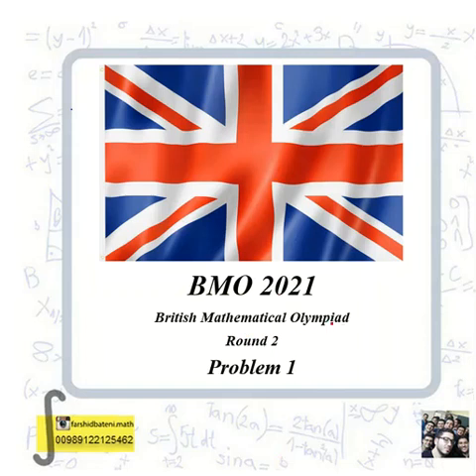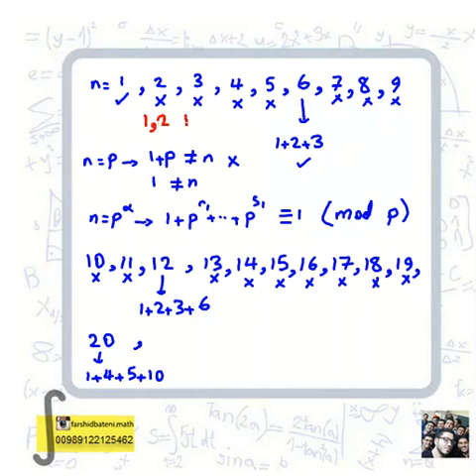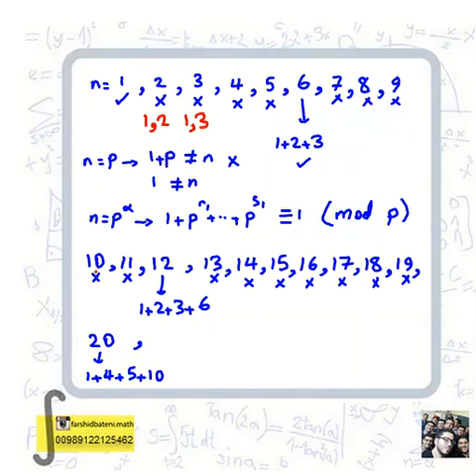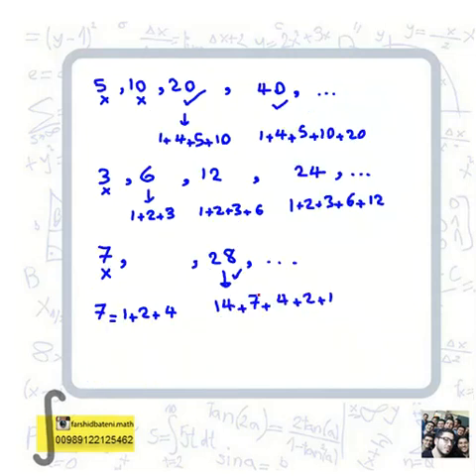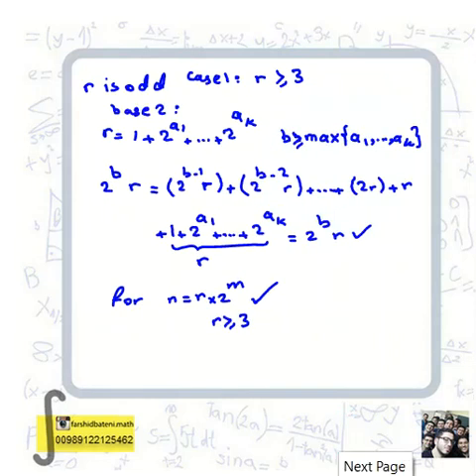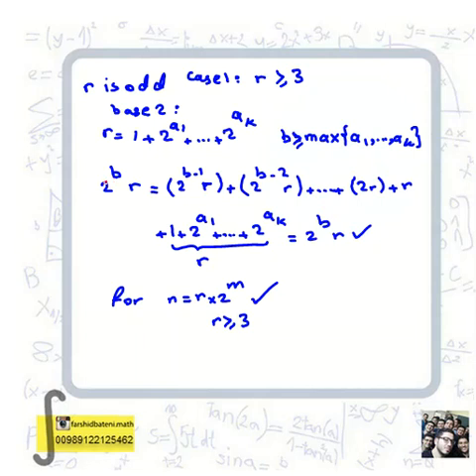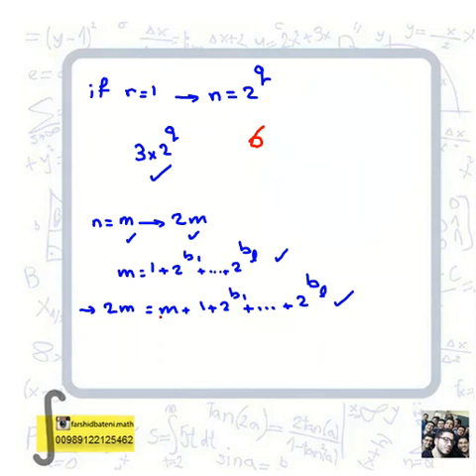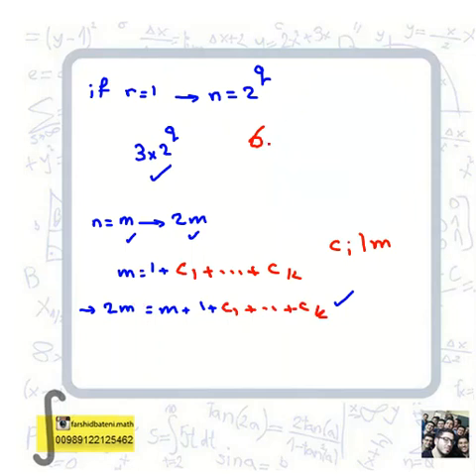BMO2 2021 (round 2)problem 1 solution (British Mathematical Olympiad) - first question - math